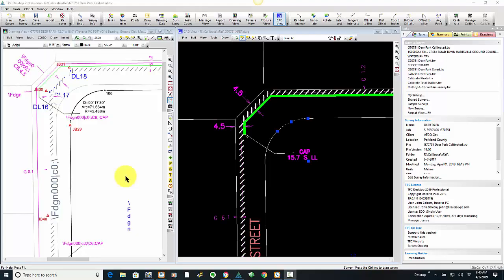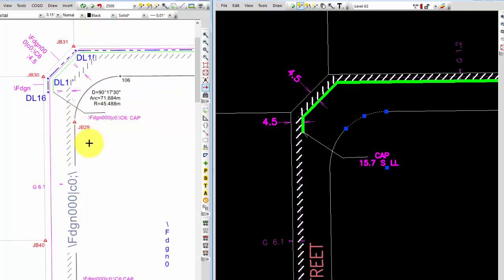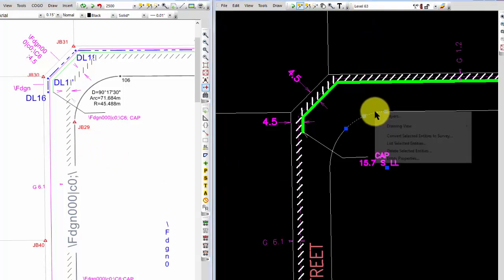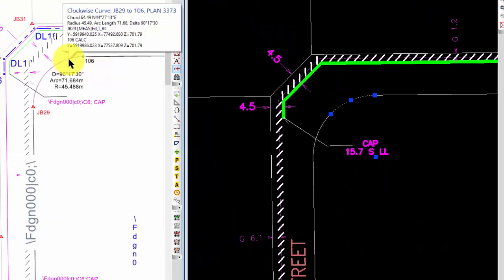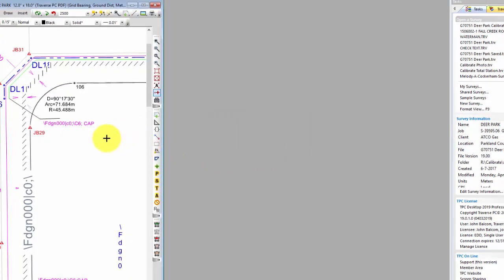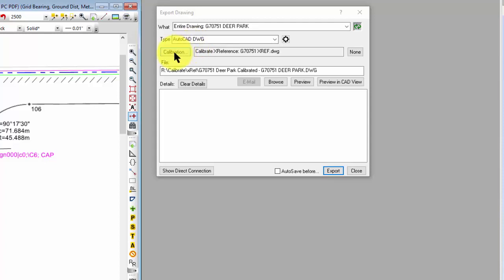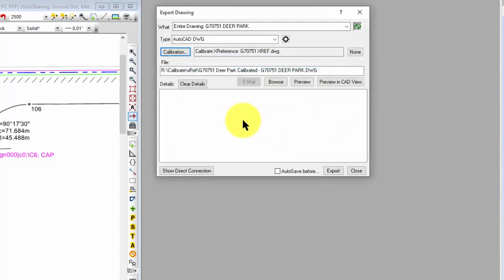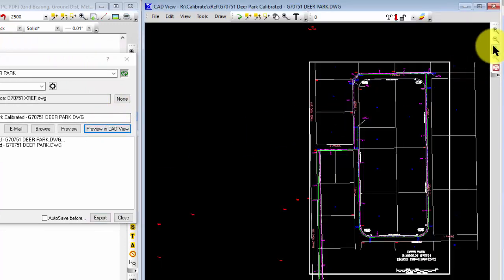Export Calibrated CAD File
Once you have created a calibration between your survey and another coordinate system used for CAD, you can easily export a TPC drawing to that original CAD coordinate system.